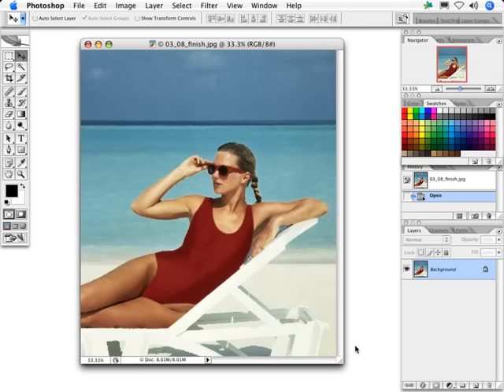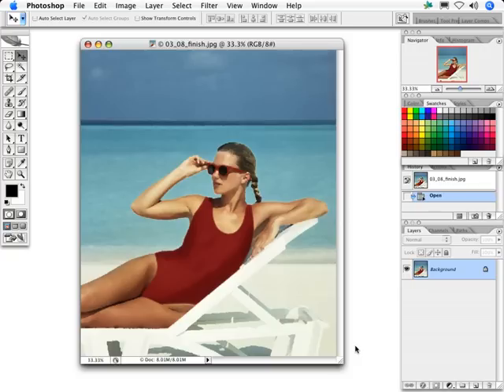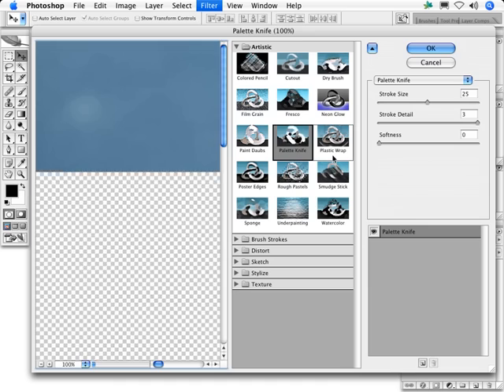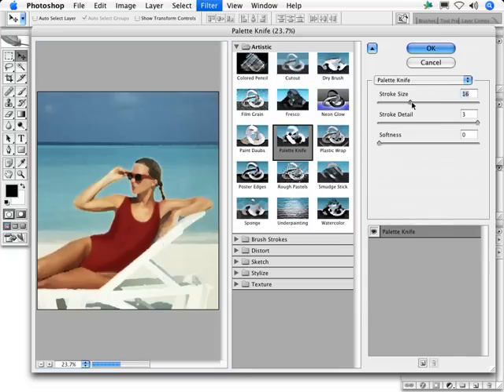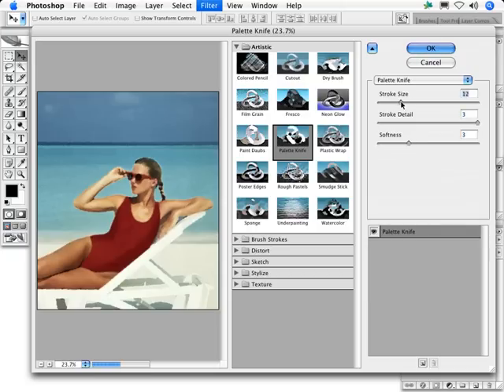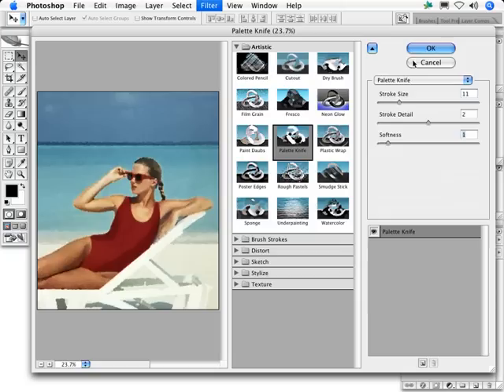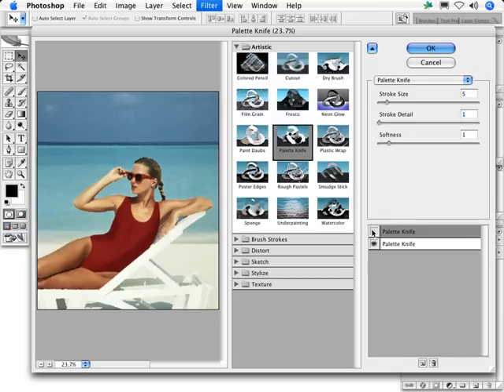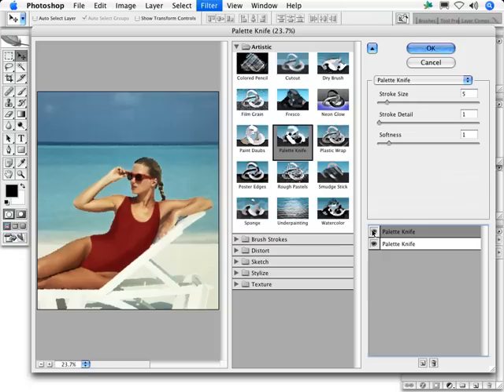Photoshop Tutorial - Filters: Palette Knife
Photoshop Tutorial - Filters: Palette Knife CS2 CS3 CS4